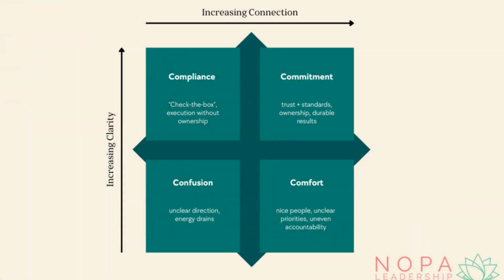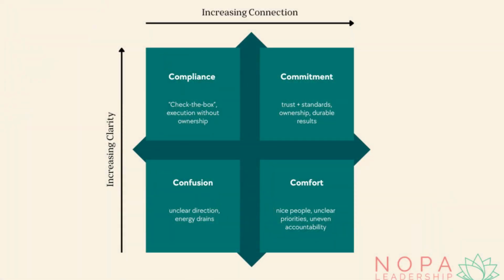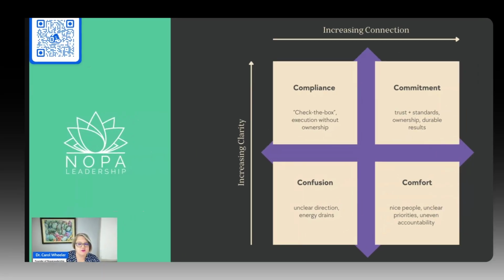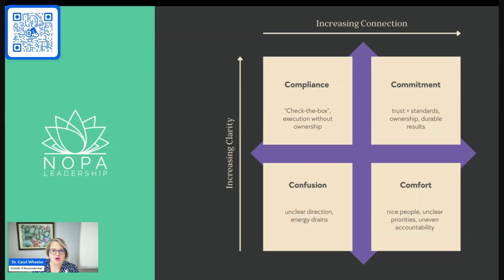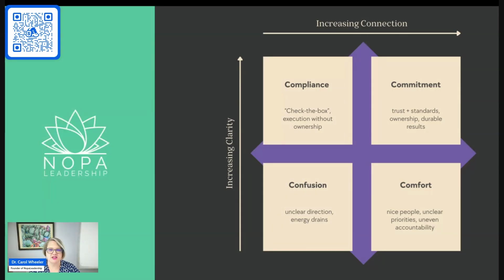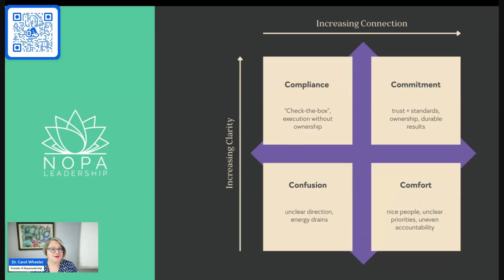Mastering Team Dynamics: The Power of Clarity and Connection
The Clarity-Connection Matrix: Moving Teams from Confusion to Commitment

Great leaders don't just set expectations — they build the relationships that make those expectations matter.
In this video, Carol introduces the Clarity-Connection Matrix, a simple but powerful framework built on one formula: Clarity × Connection = Commitment.
Whether you're managing a small team or leading across an organisation, this matrix will help you pinpoint exactly where your team is — and what to do next.

The two-by-two matrix that diagnoses your team's current state
Why high clarity without connection leads to bare-minimum performance
Why high connection without clarity creates good vibes but fuzzy results
The one action step to move your team toward genuine commitment

The Four Quadrants
🔴 Confusion (Low Clarity + Low Connection)
Chaos, low morale, high turnover. Start here by getting clear on expectations, priorities, and roles.
🟡 Compliance (High Clarity + Low Connection)
People do just enough. The work gets done, but nobody's invested. Fix this by building real relationships.
🟢 Comfort (High Connection + Low Clarity)
Good vibes, fuzzy priorities. Hard conversations get avoided. Add clarity — warmly, but consistently.
🏆 Commitment (High Clarity + High Connection)
People know why their work matters and go above and beyond. This is the goal — and it's built through intentional daily leadership.

Timestamps
00:00 The Tool and the Formula
00:53 Matrix Overview
01:43 Quadrant One: Confusion
04:25 Quadrant Two: Compliance
07:04 Quadrant Three: Comfort
10:01 Quadrant Four: Commitment
12:14 One-Step Actions for Each Quadrant
13:36 Wrap Up + Where Does Your Team Fit?

Where does your team sit on the matrix right now?

Work with Carol
Ready to move your team from confusion to commitment?